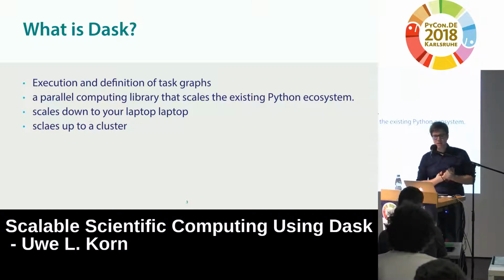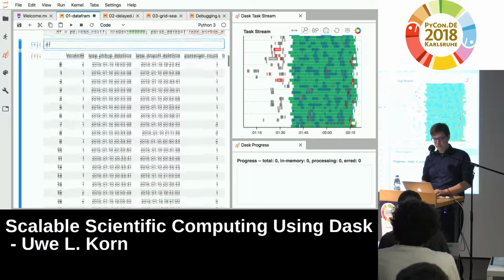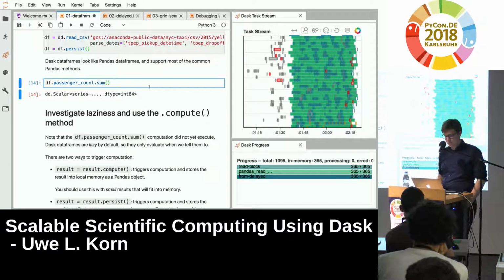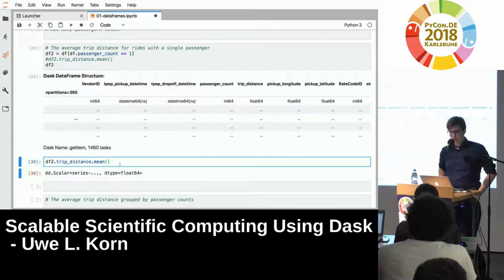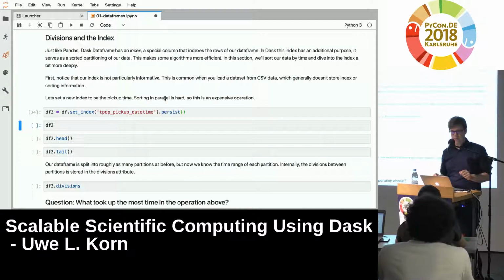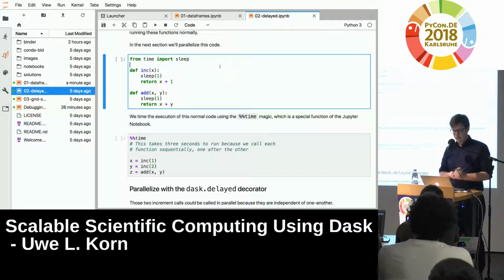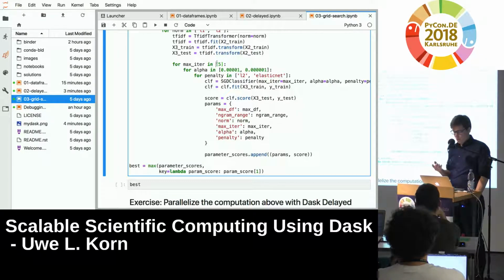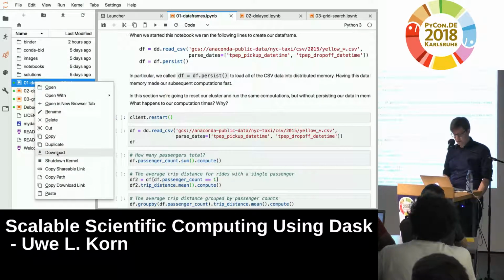PyCon.DE 2018: Scalable Scientific Computing Using Dask (Workshop) - Uwe L. Korn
Pandas and NumPy are great tools to dive through data, do analysis and train machine learning models. They provide intuitive APIs and superb performance. Sadly they are both restricted to the main memory of a single machine and mostly also to a single CPU. Once our code reaches these boundaries, we can utilize Dask to scale our code to multiple CPUs or even across a cluster.

Dask provides high-level Array, Bag, and DataFrame implementations that mimic the NumPy, lists, and Pandas APIs but operate in parallel on data that doesn't need to fit into main memory. In the low level, Dask provides dynamic task schedulers that execute task graphs in parallel. These execution engines power the high-level collections mentioned above but can also power custom, user-defined workloads.

In the workshop, we want to show how to turn typical Pandas and NumPy code into parallel/distributed code using dask.array and dask.dataframe. We will highlight things that can easily be transformed into dask code and other things that need a bit more thought. In addition, we will show the utilities that Dask provides us to inspect the execution graphs and the behaviour of our distributed code.